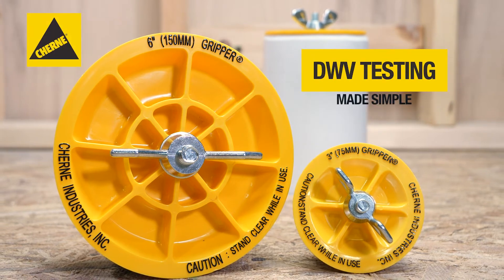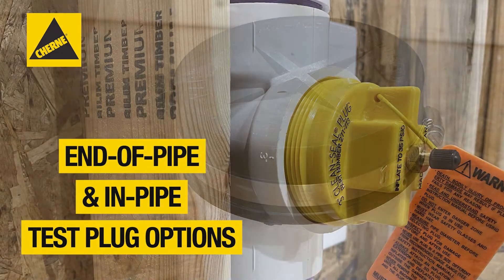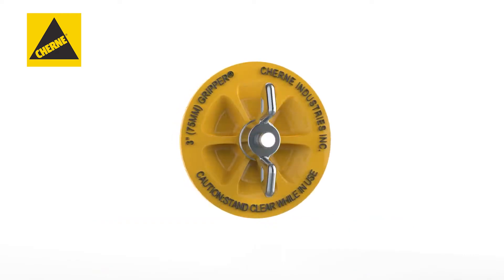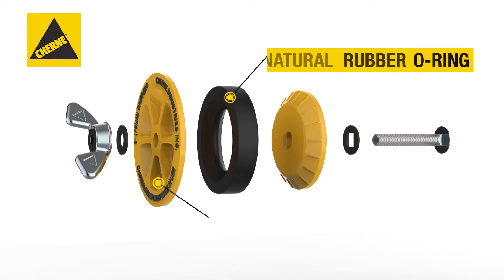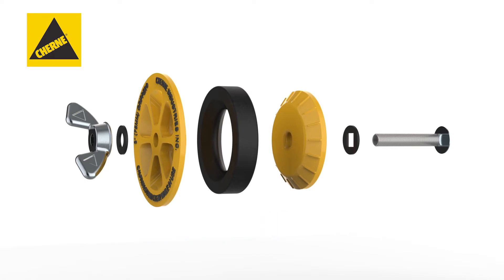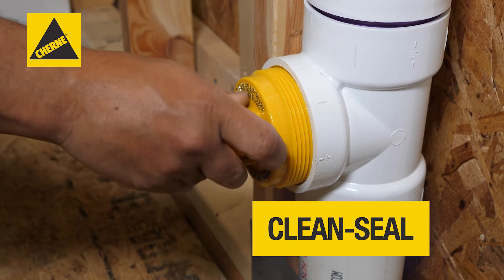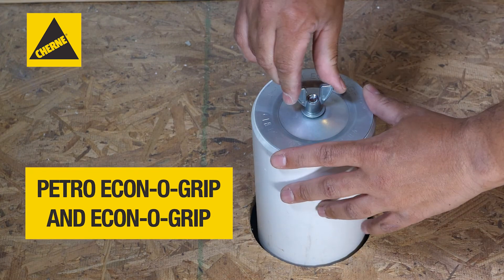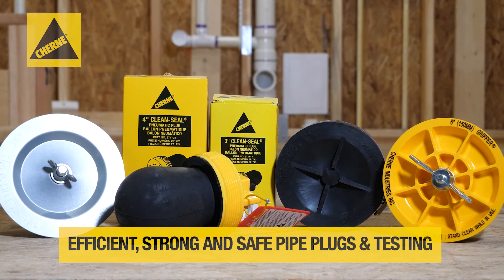Mechanical Test Plugs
Cherne® Mechanical Test Plugs can be used in a wide variety of applications including DWV and Stack Testing. With a variety of end-of-pipe and inside-of-pipe options available, it’s easy to find the right mechanical test plug for the job.